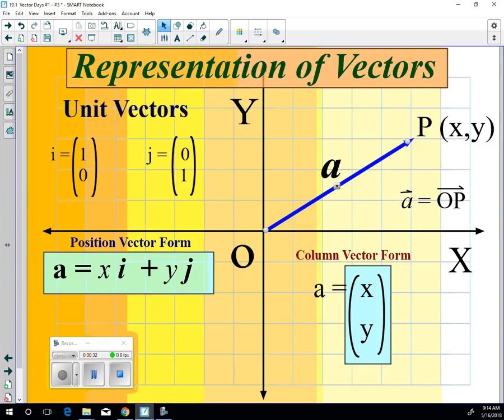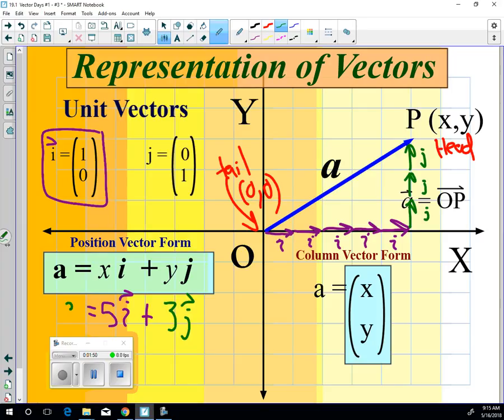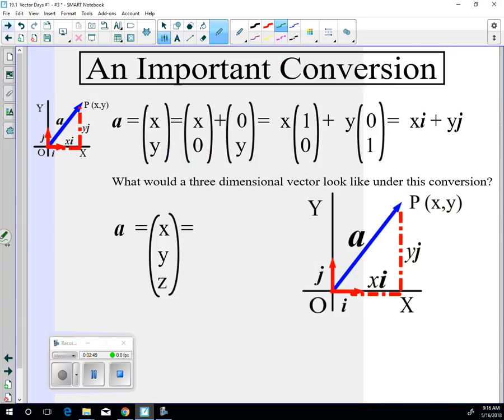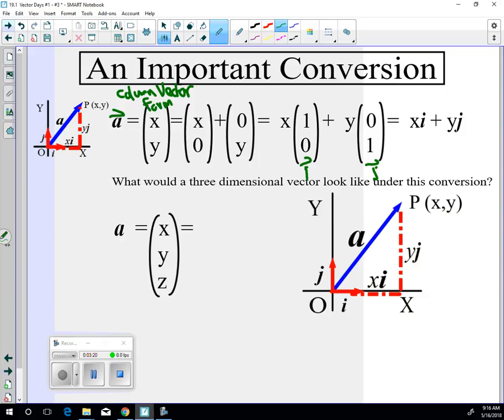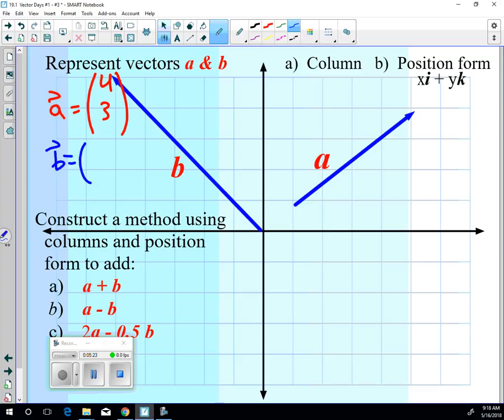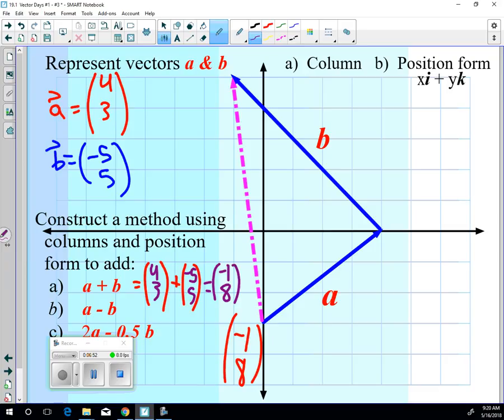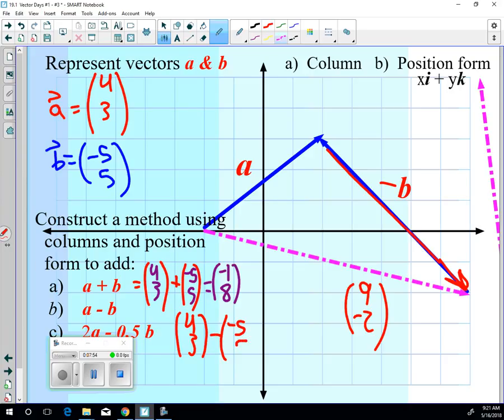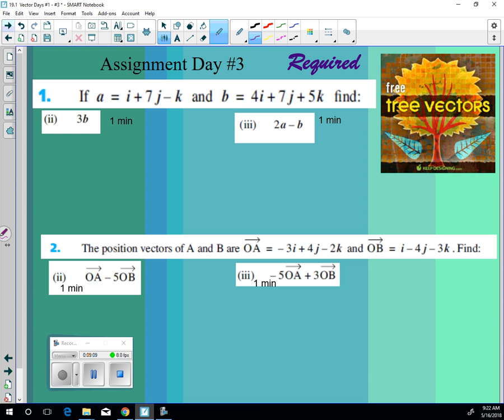HPC Day #3 Vector Representation 5 16